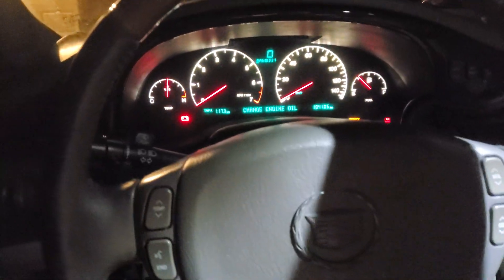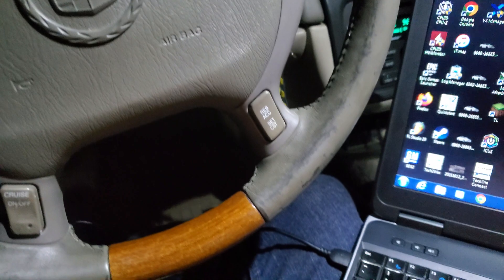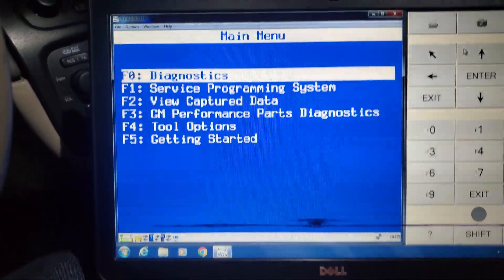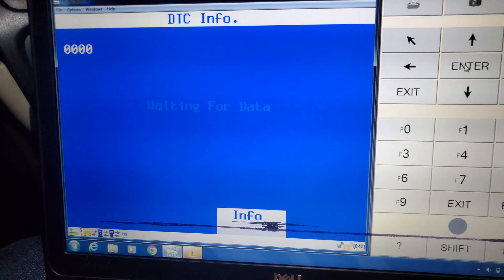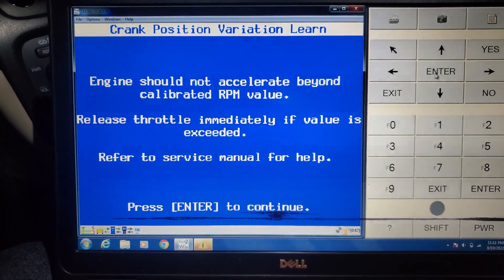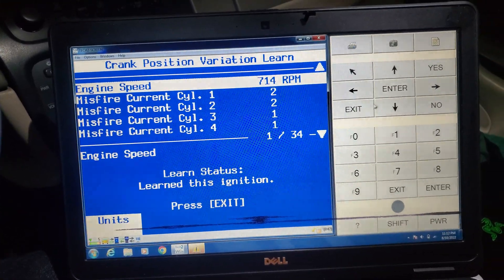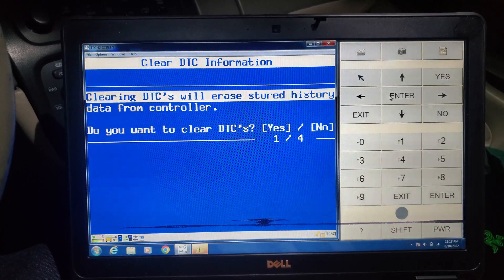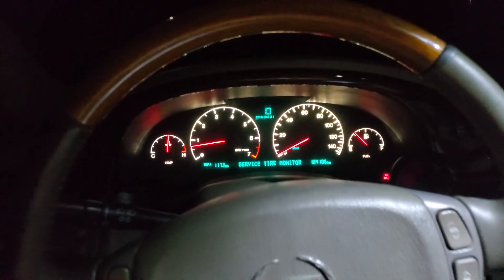Relearn Crankshaft Position On GM Vehicles using a VXdiag Tool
A follow up to the pcm programming tutorial. When a Crankshaft Position Sensor or or PCM is replaced this procedure mustbe done to clear the check engine light (p1336 dtc). It's very easy using tech2win and a vxdiag tool as shown.